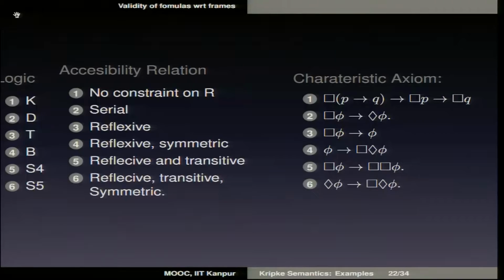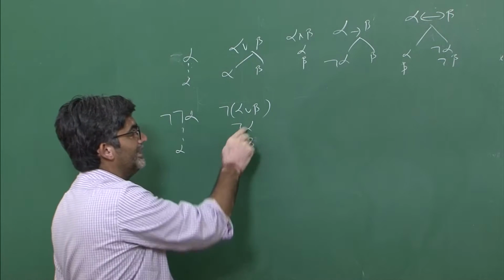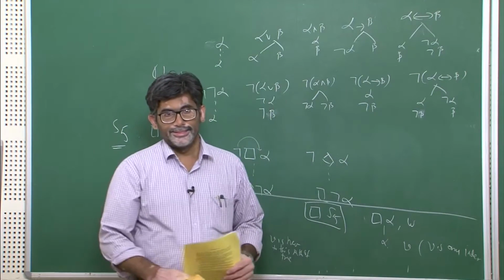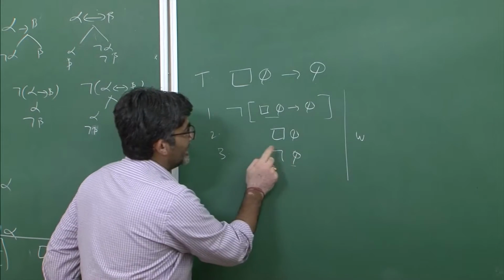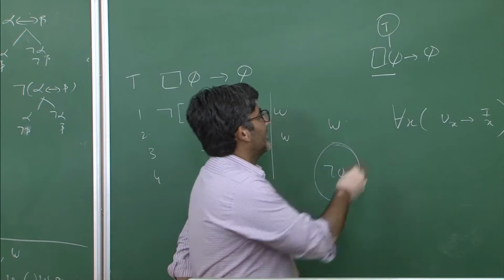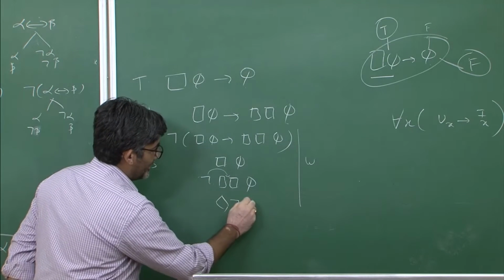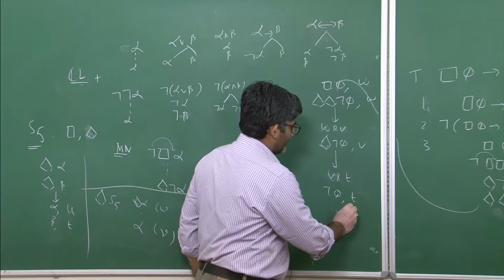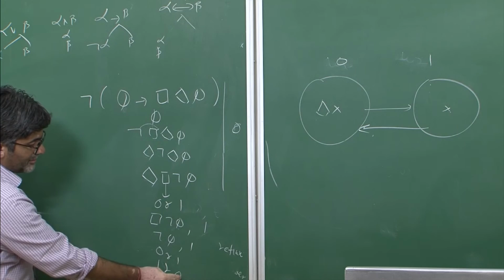Semantic Tableaux method I